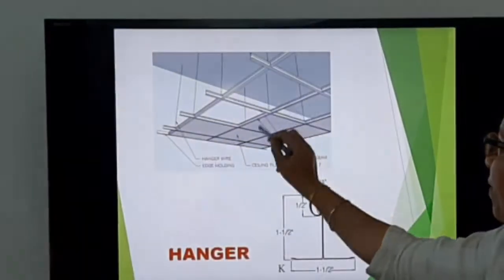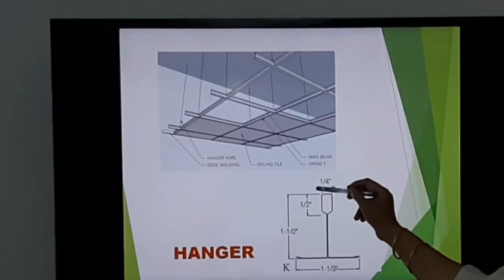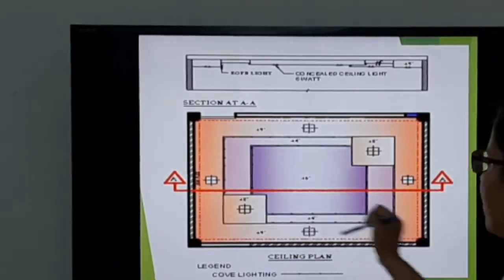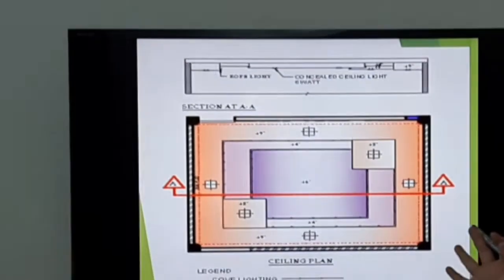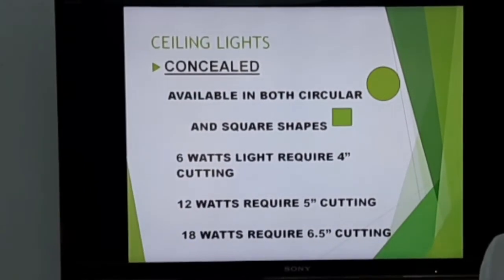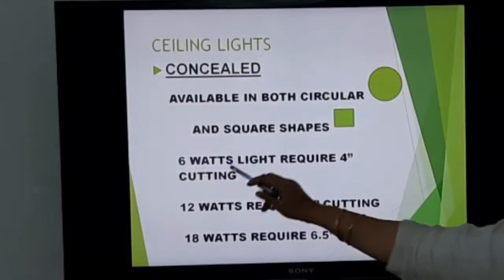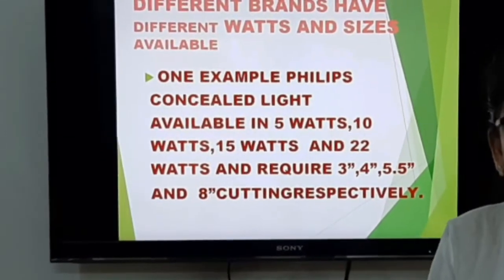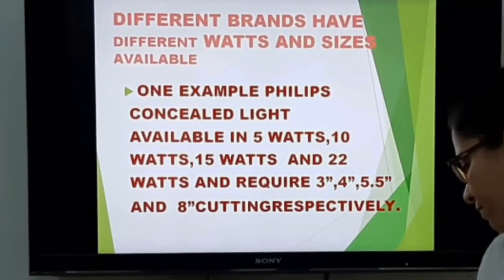Leena Bhambhani (HOD - Int.Deco.) FALSE CEILING INSTALLATIONS (PLAN AND SECTION)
The e lecture is from subject code ID - 307 Interior Design and Furniture Design - II  (Unit 2.24) explains the sections used to install suspended ceilings, the ceiling plan and the conceled lights.